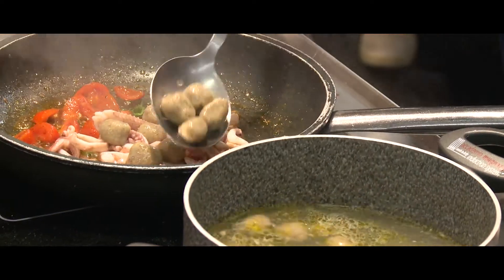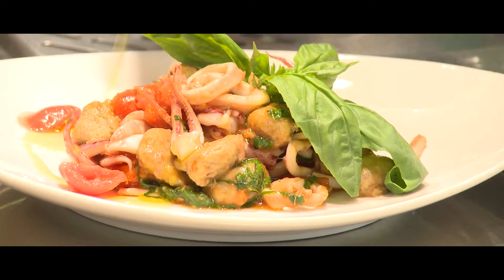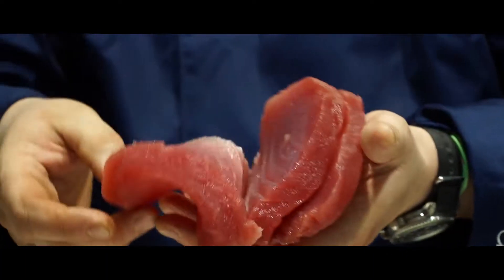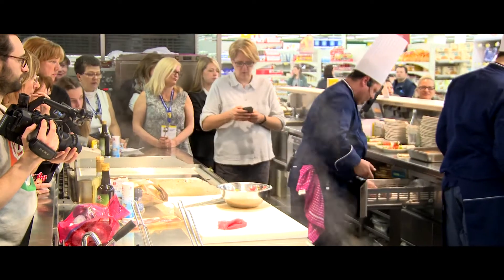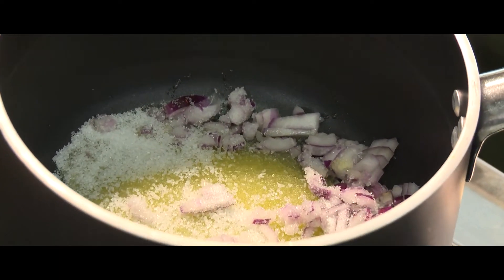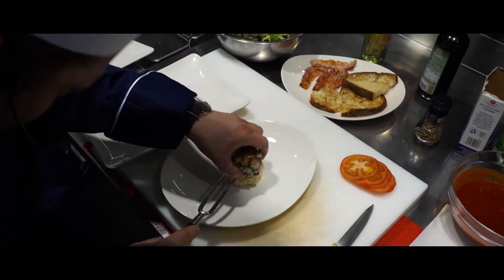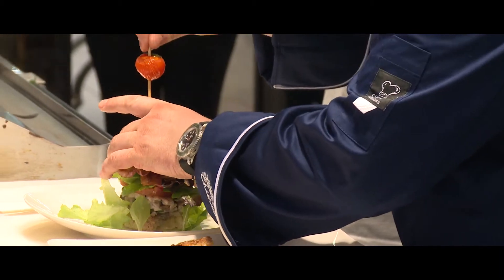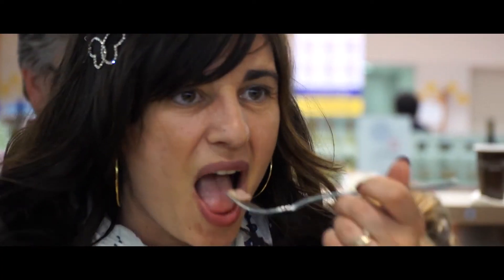Fabio Sauli - Il menù per la festa della mamma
Lunedì 2 Maggio 2016
Ristorante Buongusto Tigros di Solbiate Arno